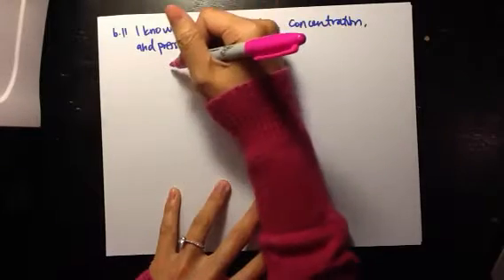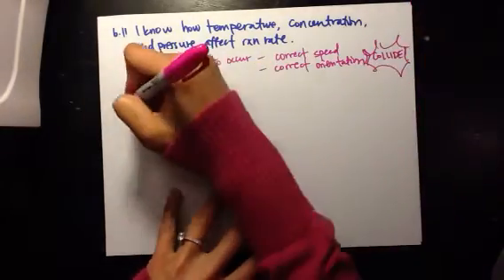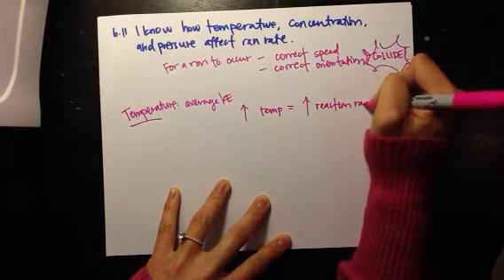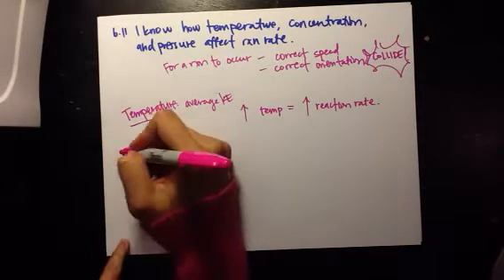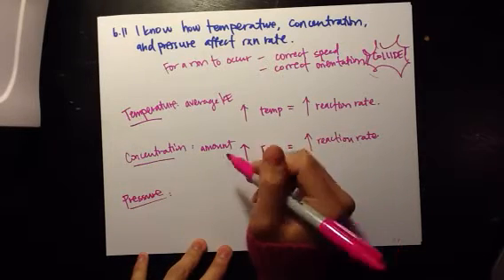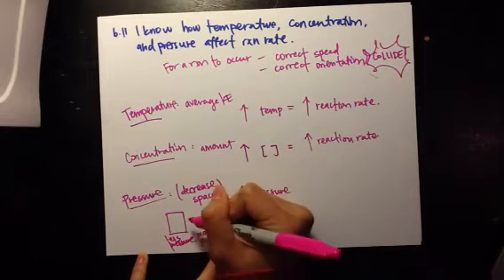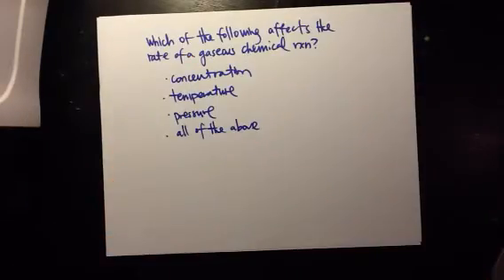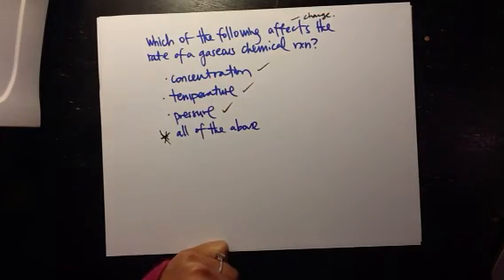6.11 factors of reaction rate